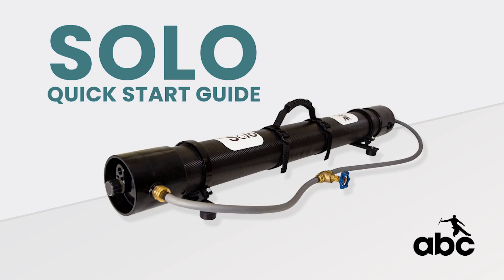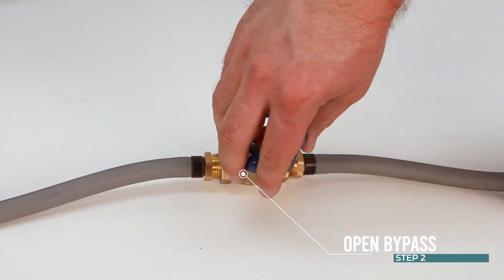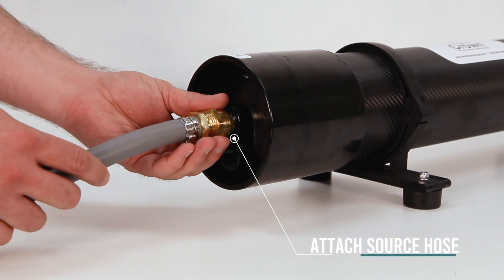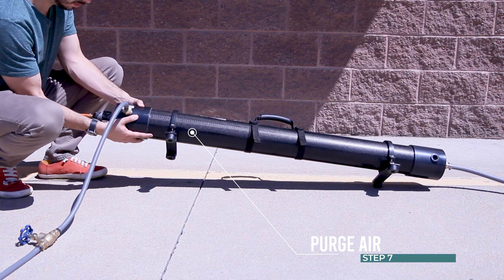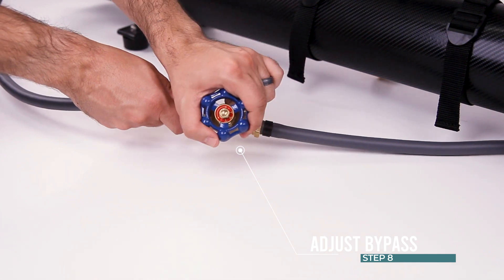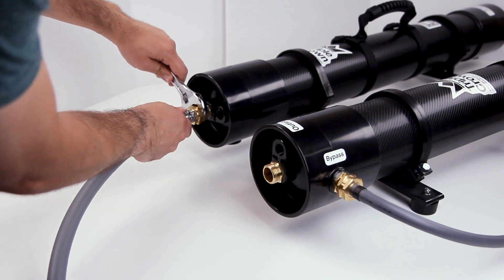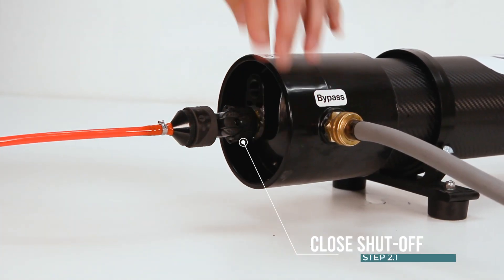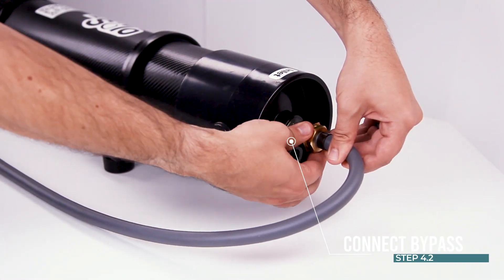Solo Quick Start Guide - 2023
This Quick Start Guide will help you learn how to use your system and get started cleaning windows.